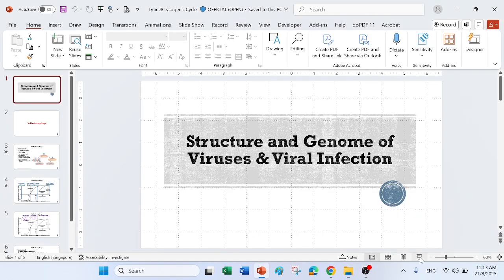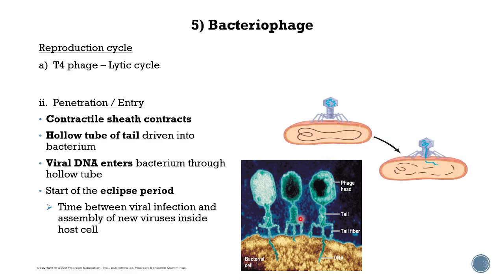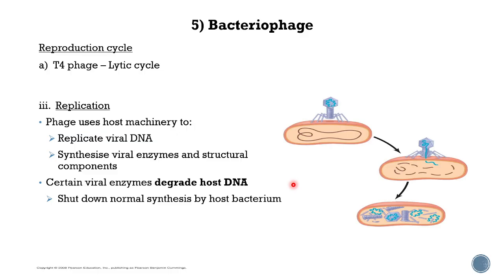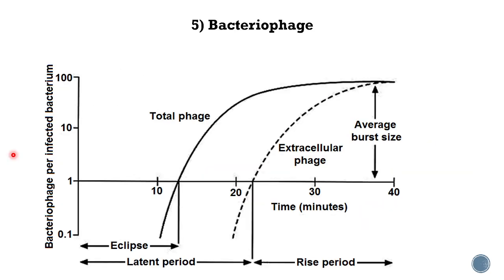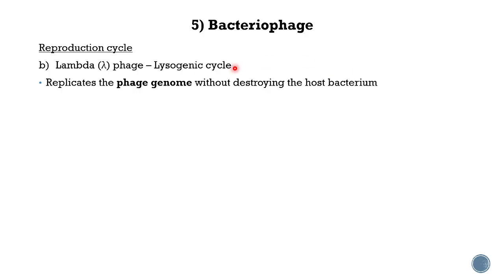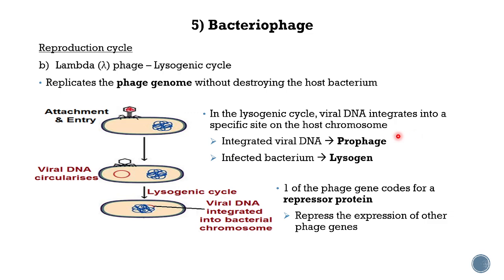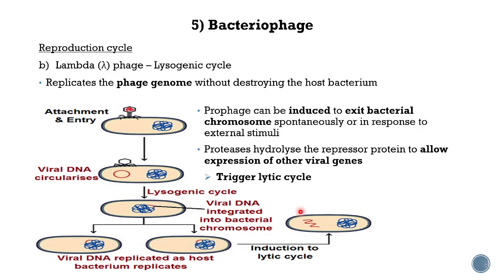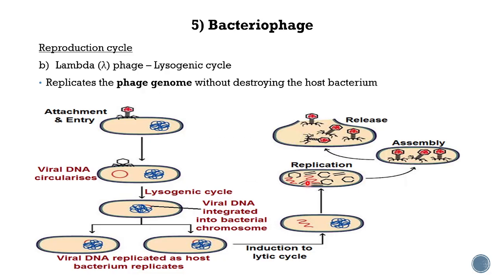Lytic & Lysogenic Cycle